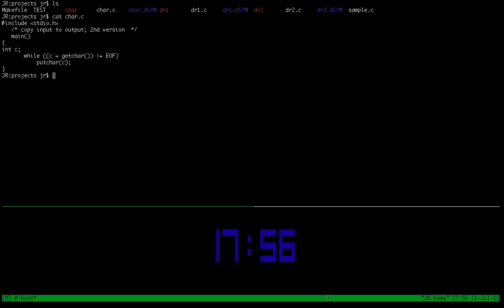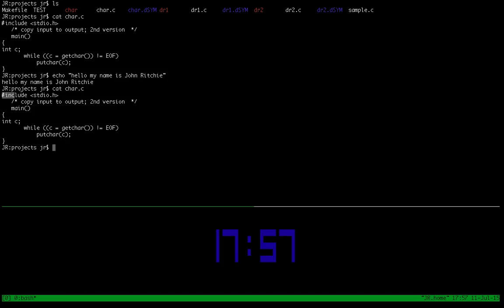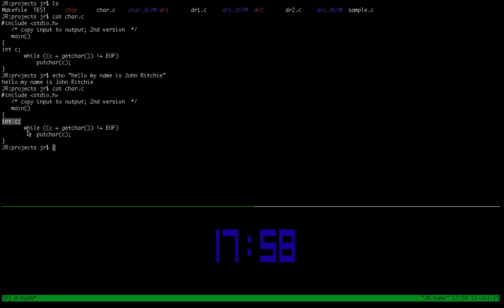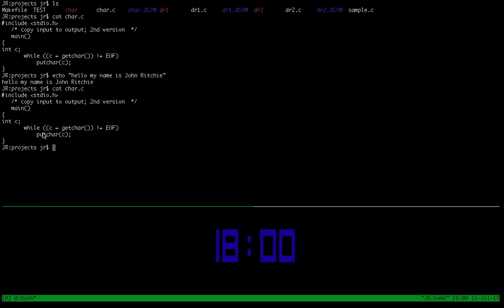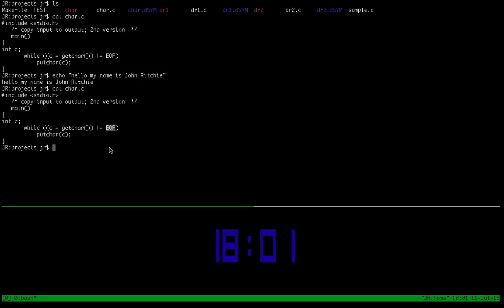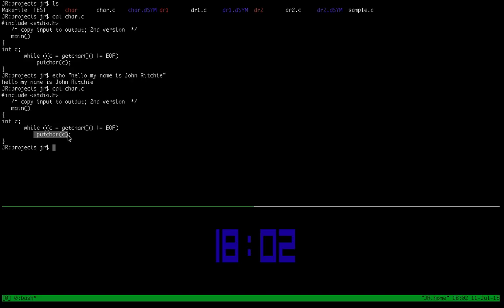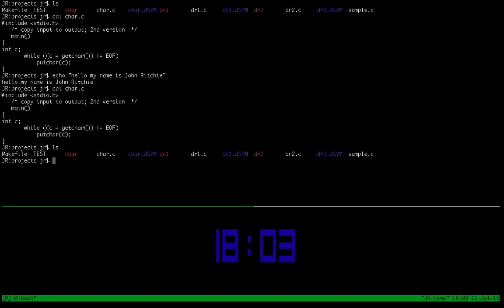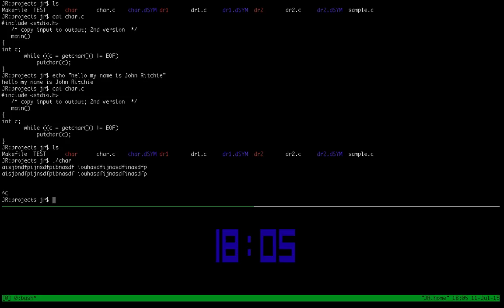C Programming - getchar() & putchar()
A intro to getchar and putchar in C